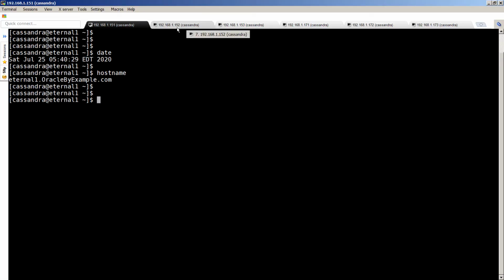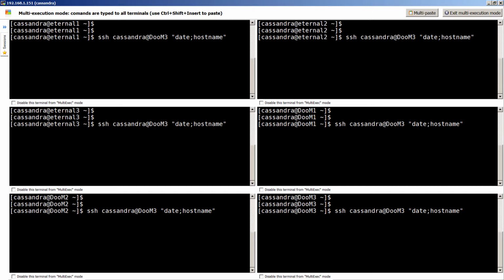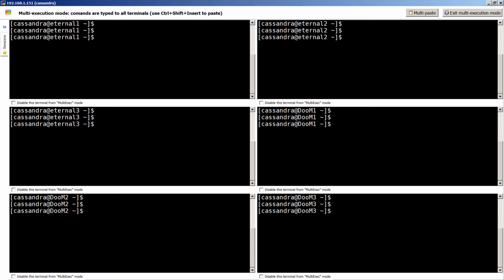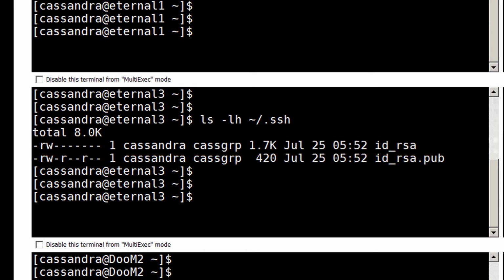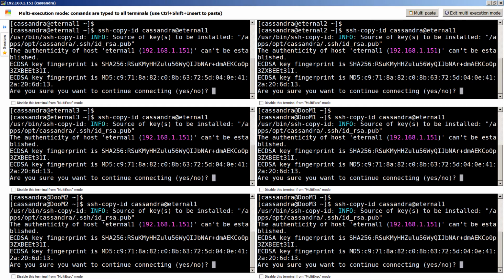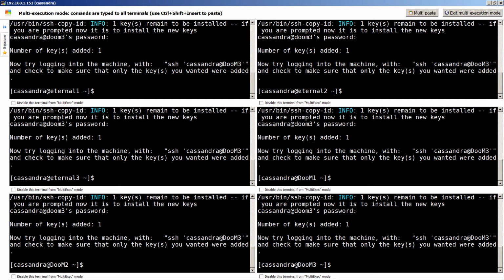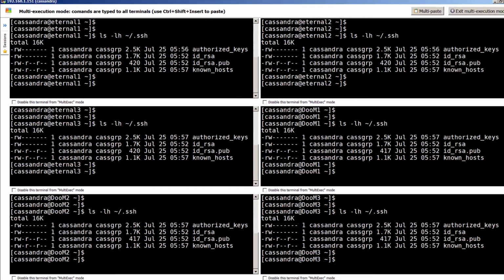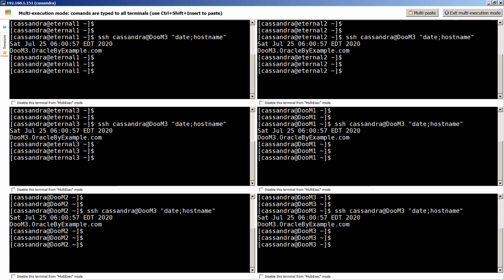Linux Configure PasswordLess SSH